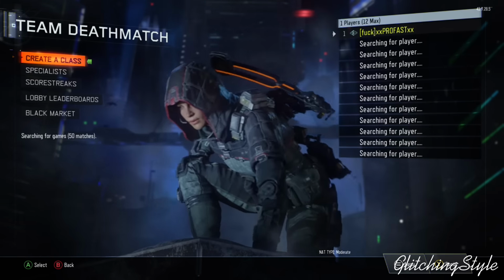Black Ops 3 Multiplayer Glitch: Clan Tag Glitch! Bypass Profanity Glitch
Black Ops 3 Multiplayer Glitch: Clan Tag Glitch! Bypass Profanity Glitch. Black Ops 3 Glitches.

➜ 70 Likes? Thanks

"Remember Guys Stay Glitching."
- GlitchingStyle
Song Name-The Lost Beat - Fly With Me ft. HIZE
What you want to do is download UDP Unicorn and use the steps below

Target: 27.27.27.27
Port: do random it works
Packet Size: 3kb (important, you're sending small packets of data SUPER FAST, do small packets)
Delay: 0ms (important, you want zero incoming packets so you need to flood as fast as possible)
Threads: 2 or (varies per person)
Sockets Per Thread (varies per person)

Step 1: Hover over change clan tag
Step 2: Pull the lag switch out and put the stuff above in
Step 3: Start the lag switch and keep trying it until it changes
Step 4: stop the lag switch as quick as you can and then go play a game to make it stick

If it doesn't work use 1 Thread and 2 Sockets per Thread Enjoy

Also Works with Xlag, and Net tools (UDP Flooder)